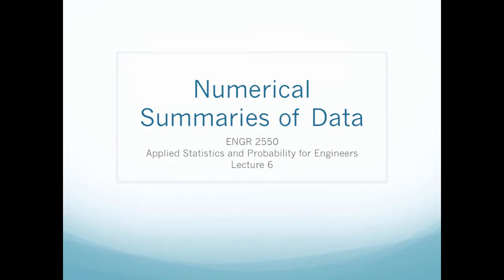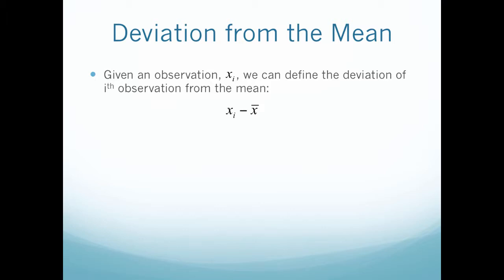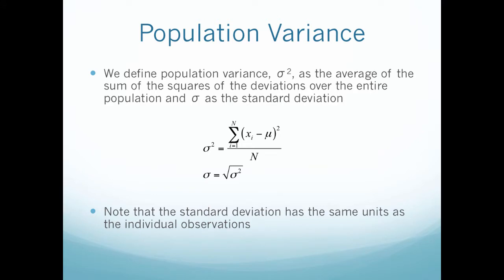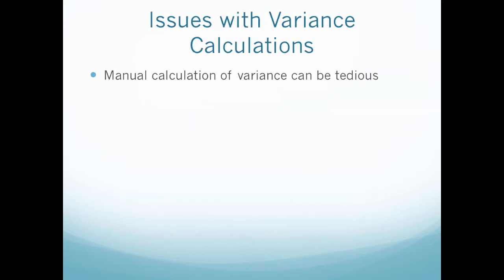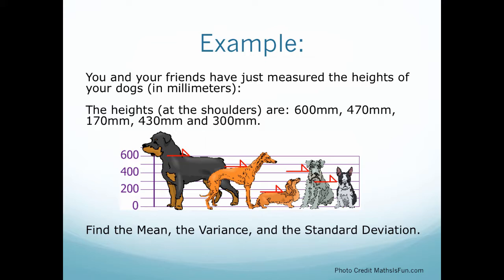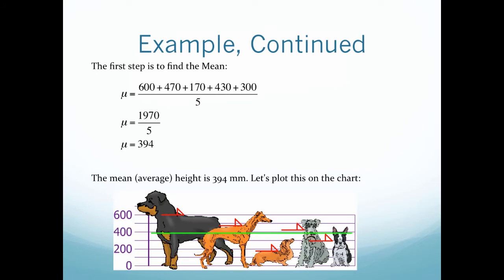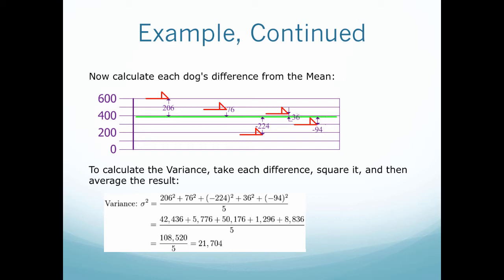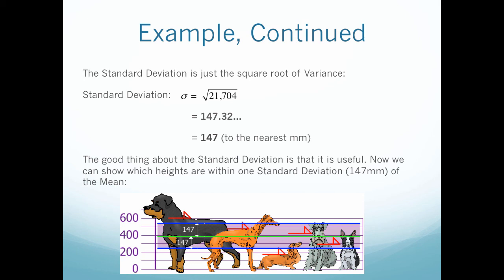Ch6b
Measures of Variability within a Sample